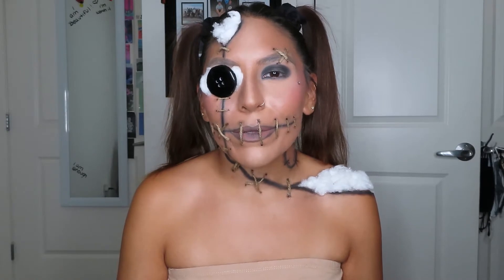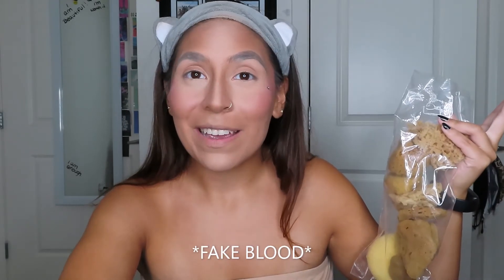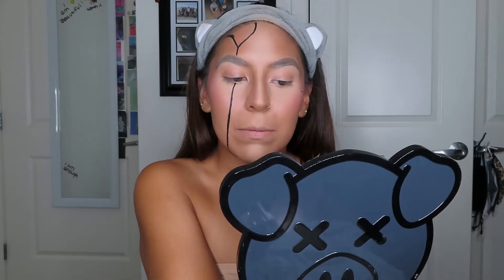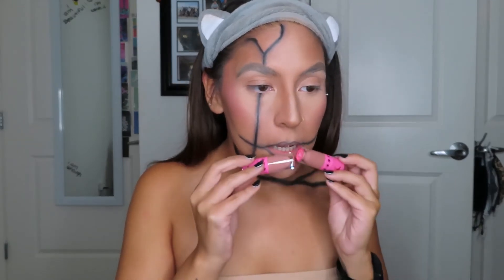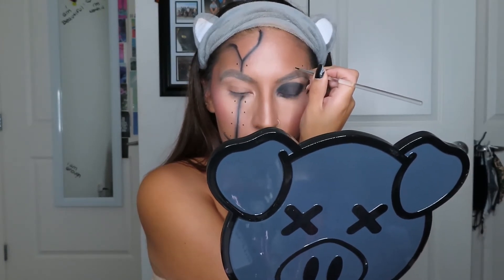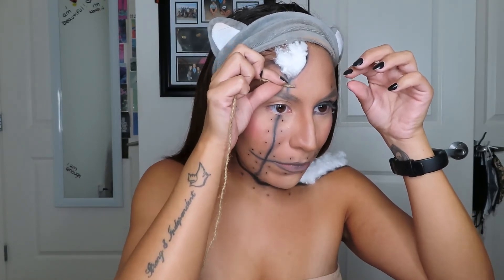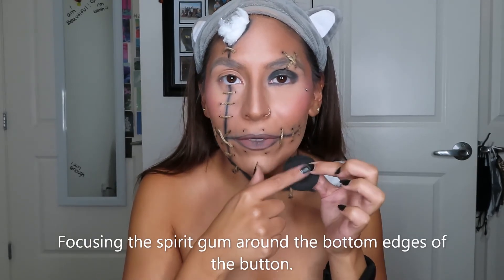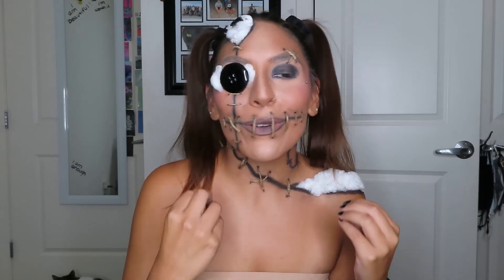VOODOO DOLL TUTORIAL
Hello my beautiful babes! In today’s video, I will be creating a voodoo doll inspired makeup look. I hope you all enjoy and have a spooktacular day! Happy Halloween! xoxo

Cotton Balls

Duo Lash Glue

Mehron Makeup Spirit Gum & Remover Combo Kit

Mehron Paradise Makeup AQ Brush Set